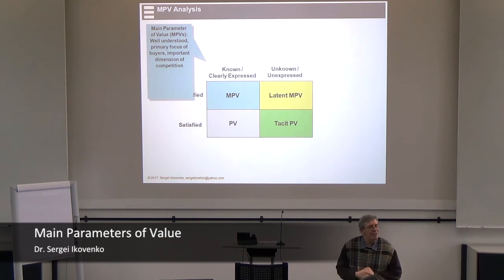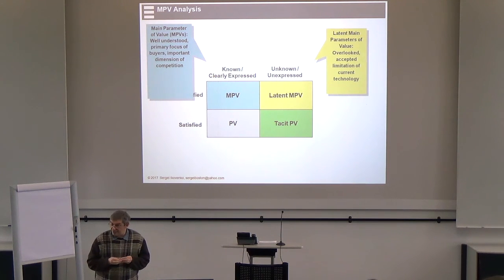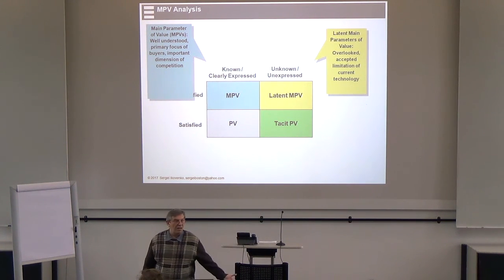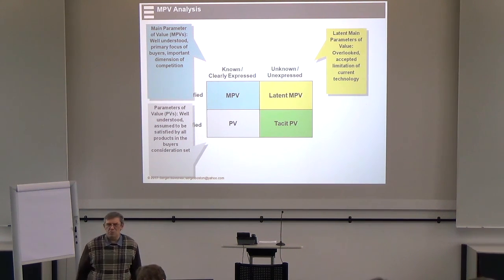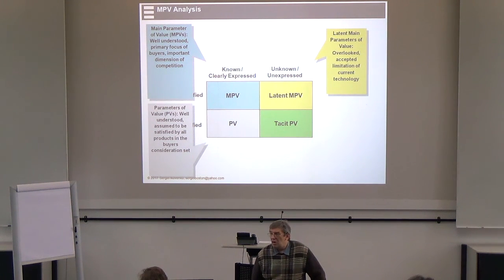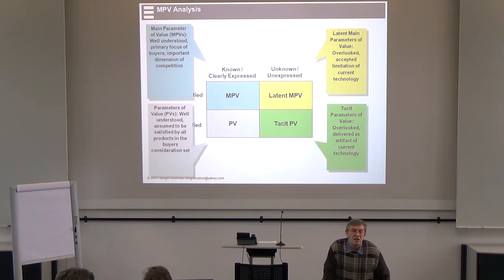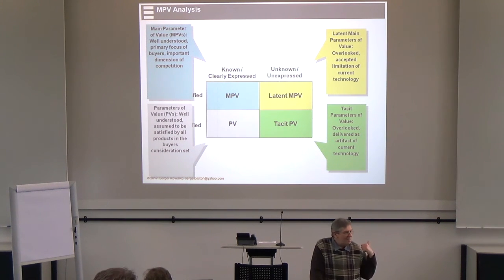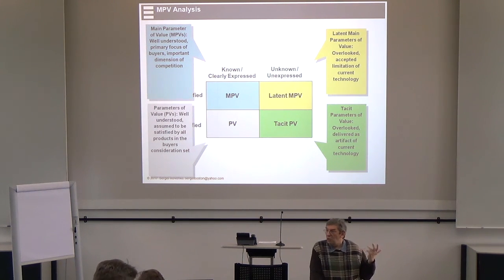The Kano Model and the Main Parameters of Value (MPV)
In innovation management, the Kano model is well known as a way to describe the requirements for a product. In the Kano model, they are referred to as features and are categorized into basic features, performance features, and delight features. This way of thinking fits very well with the “main parameters of value” known in TRIZ (Theory of Inventive Problem Solving). The “Main Parameters of Value” are therefore abbreviated as MPV. These MPVs are the parameters for which the customer would pay more money if they are better fulfilled. But in TRIZ there is another MPV category that is not explicitly known in the Kano model. It is hidden somewhere in the basic features. If you improve a product without paying attention to these MPVs, you will run into real trouble.
We had TRIZ Master Sergei Ikovenko for a half-day seminar in Germany. This video will show an important slide from his presentation explaining the different MPV categories.

The parameters of value (PVs) are equivalent to the basic attributes in the Kano model, the main parameters of value (MPVs) are the performance attributes and the latent (hidden) MPVs are the delight attributes. What is not included in the Kano model are the tacit MPVs.